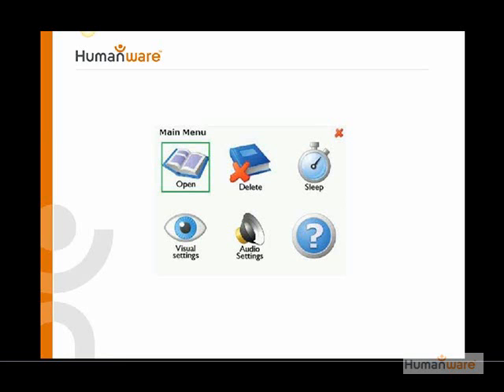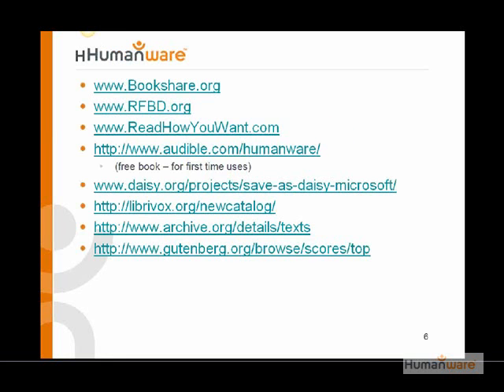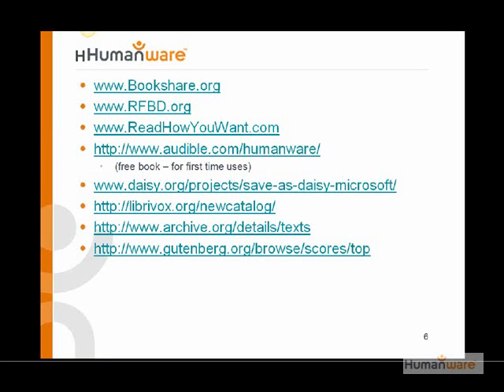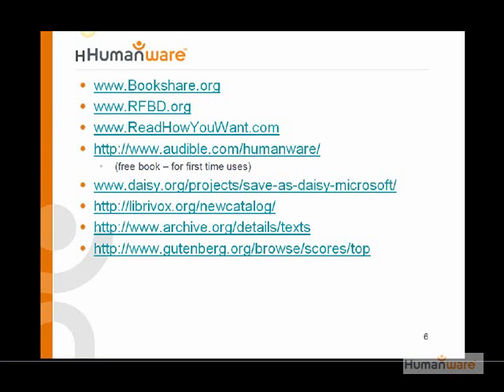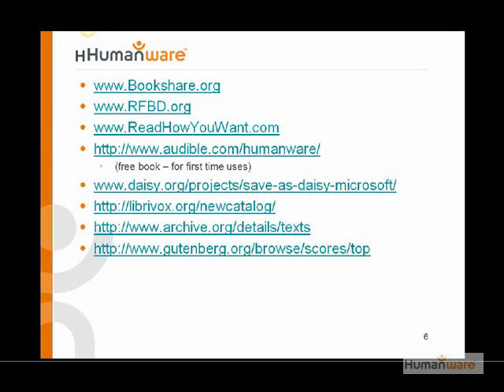CMR 101 - finding content and Basics-2.wmv